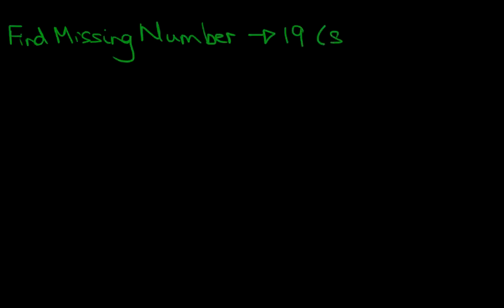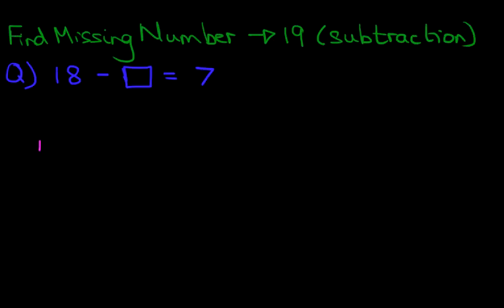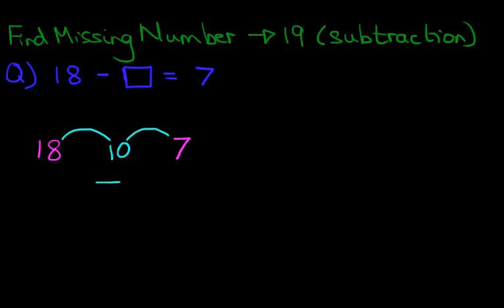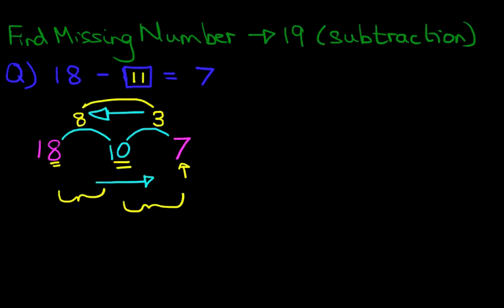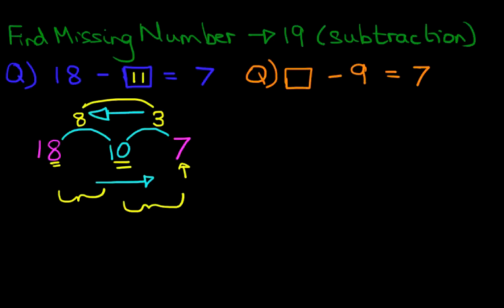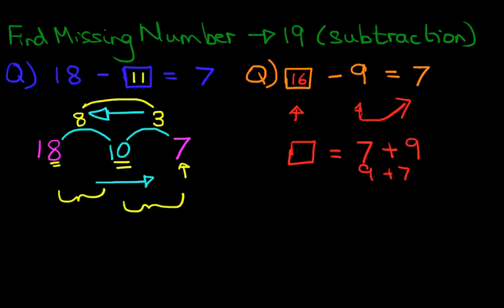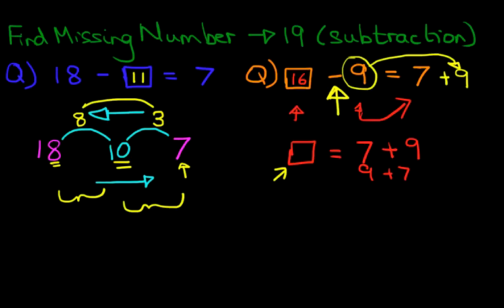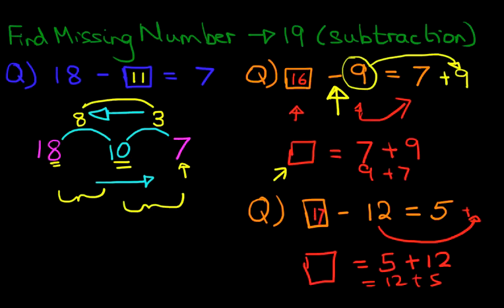Find Missing Number - numbers up to 19 (subtraction)